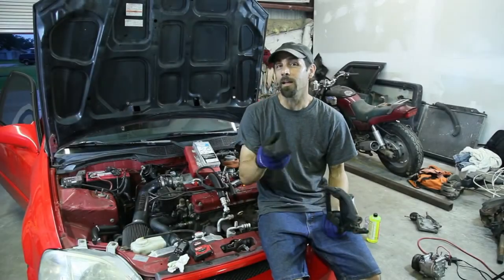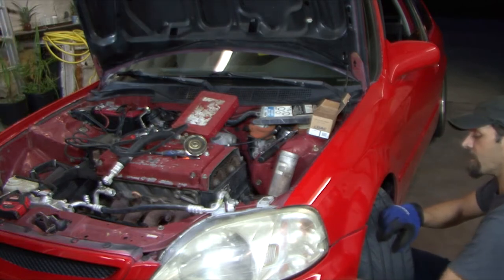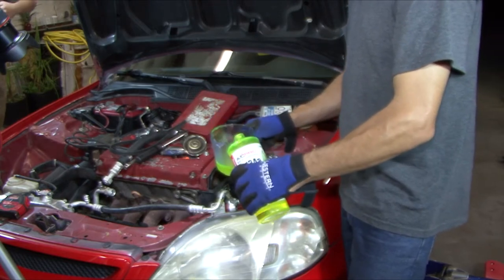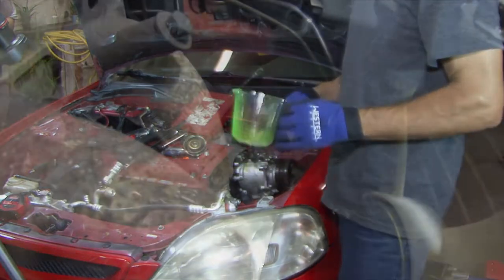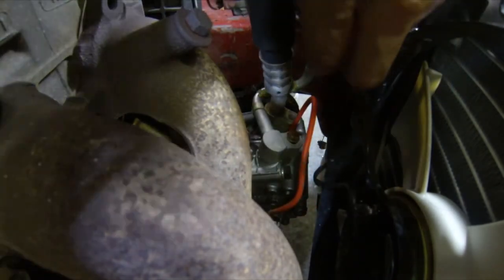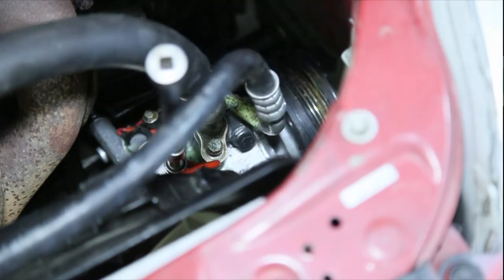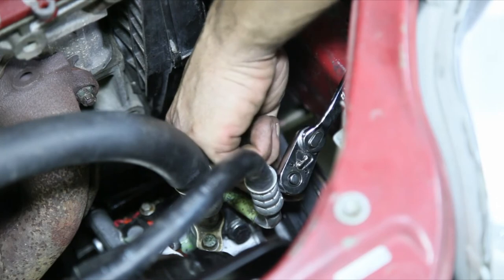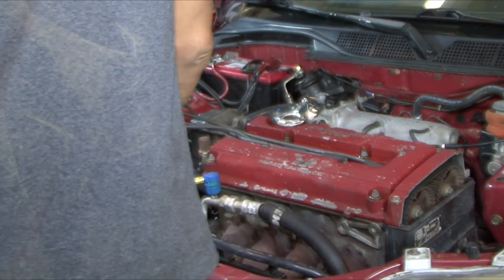Honda Civic b18 to a D series ac Compressor install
Civics are pretty easy a/c systems this was a 99 with a b18 swap ,del sol si ac bracket and a d series compressor
22oz of freon
5oz pag 46 oil
30-35psi works best on the civics
any questions just ask in comments